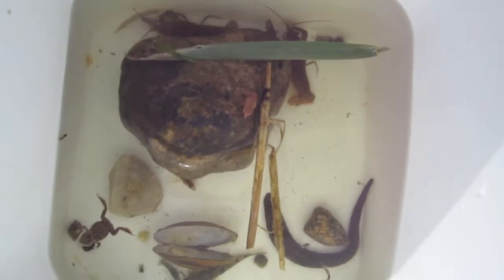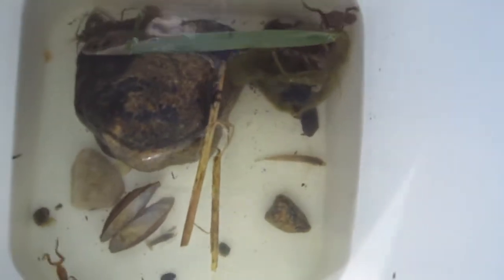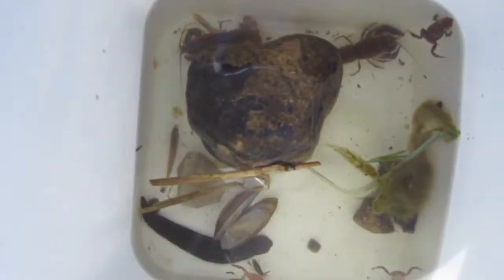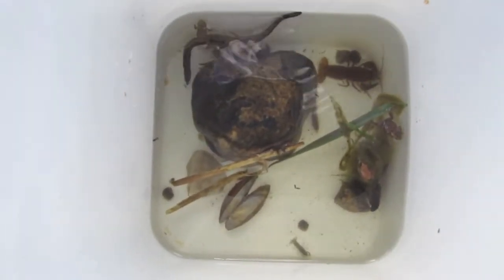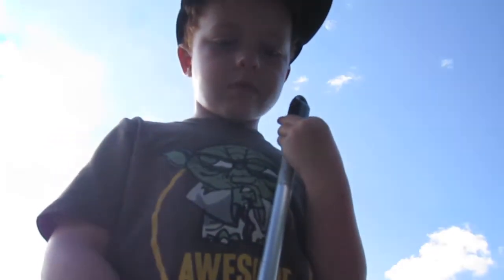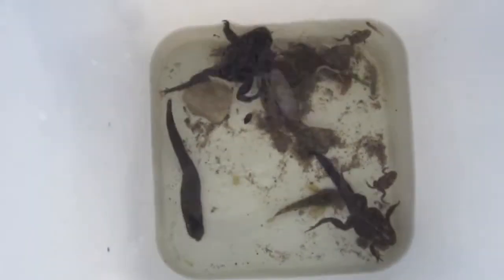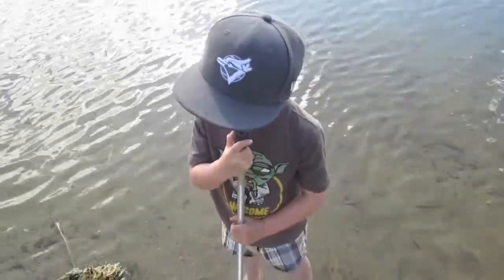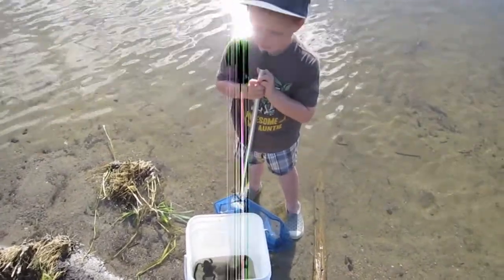Jacks aquarium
Our collection of creatures from a beach on Lac Seul.